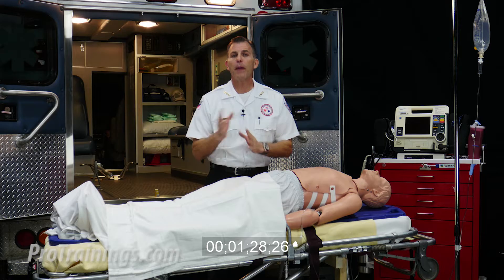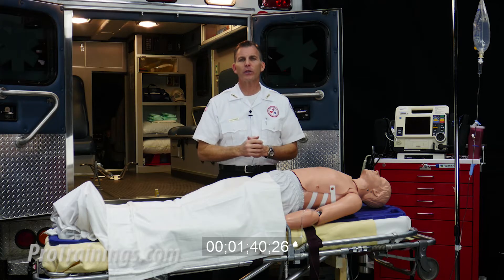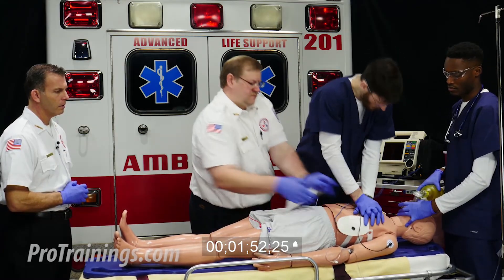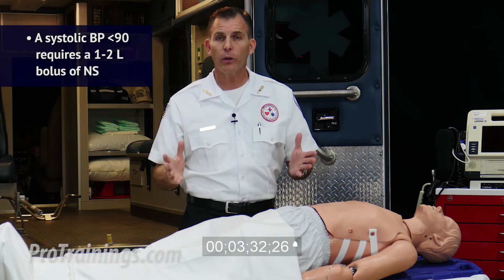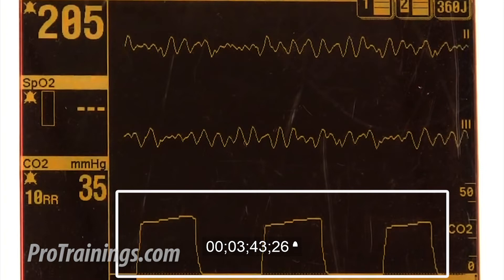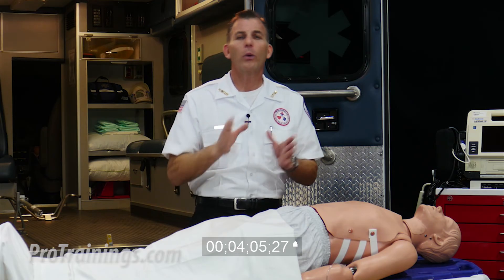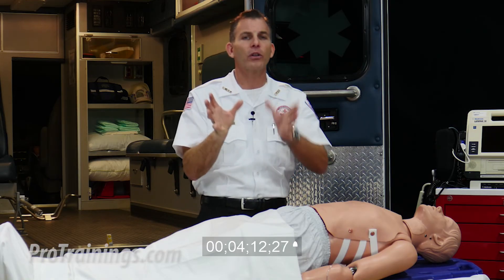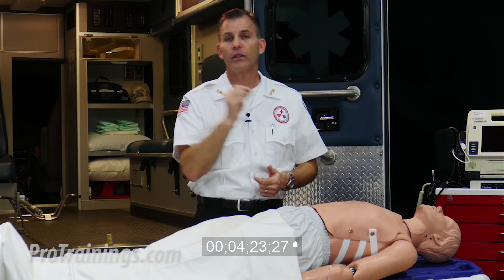Megacode Teaching (ACLS Algorithms)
- ACLS Certification Training Videos - This video is the latest version based on the latest 2017 guideline updates.

To be a successful in a megacode scenario, an ACLS provider must know the appropriate therapies, drugs and doses used in the ACLS algorithms and when to use which drug based on the situation. One must also be able to identify and interpret basic arrest and pre-arrest cardiac rhythms. Remember that providing good ACLS always begins with good High Quality BLS skills. Taking advantage of the training resources provided by ProACLS will provide one a solid knowledge base to become proficient with skills in order to be ready to handle a life threatening emergency.